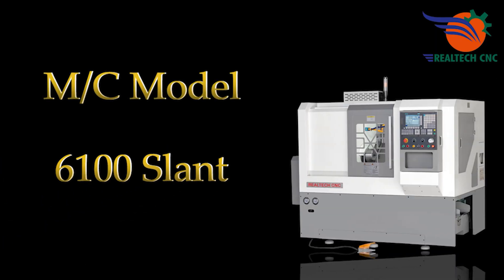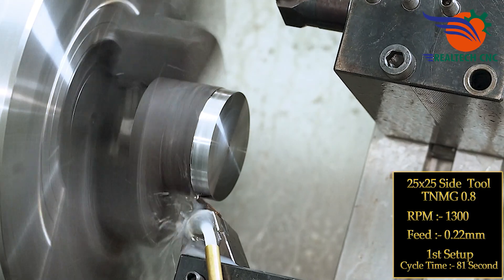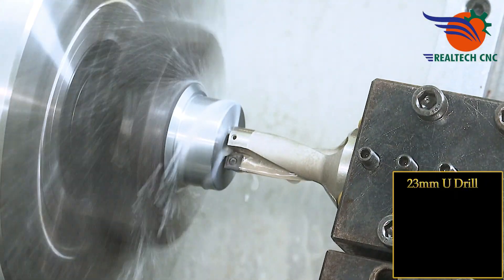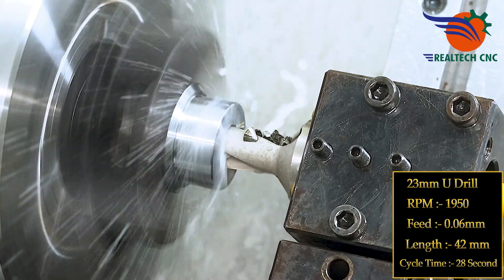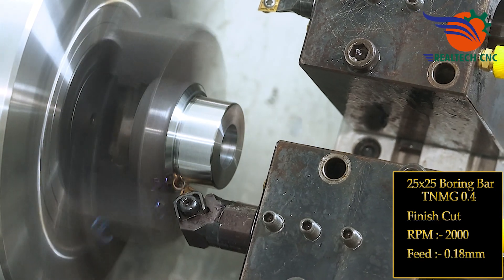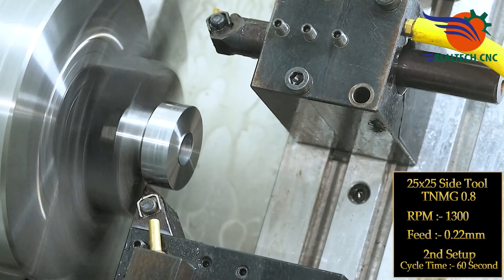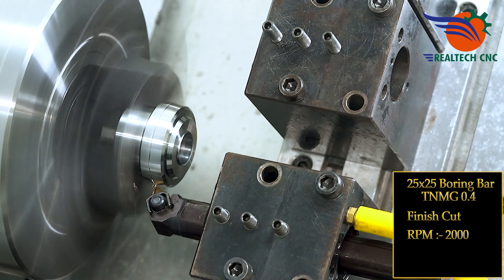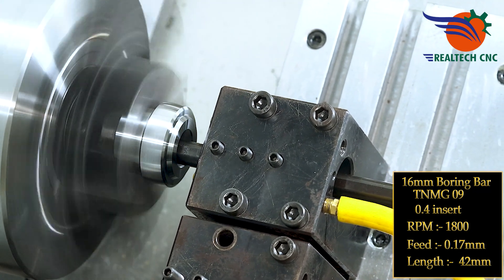XT Gear Coupling | M28 - 34Xt | RealTech CNC Machine VD-278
CNC manufacturing
CNC automation
Industrial CNC machines
High-speed machining
CNC drilling machines
CNC programming
CNC controller